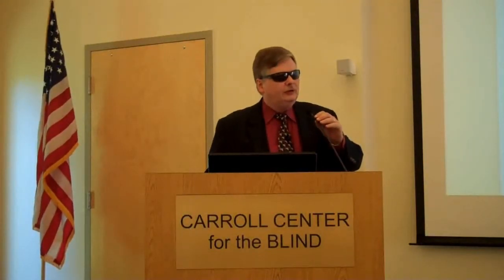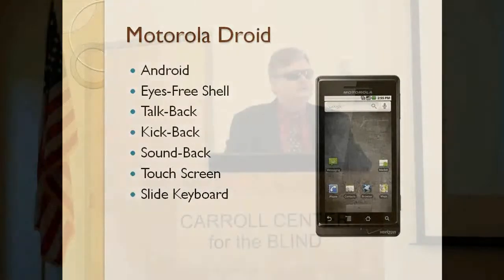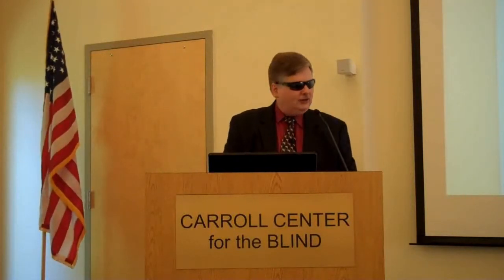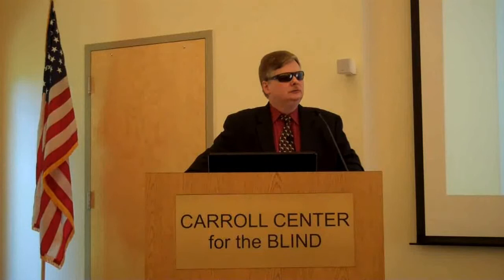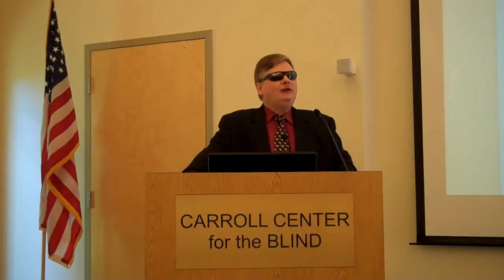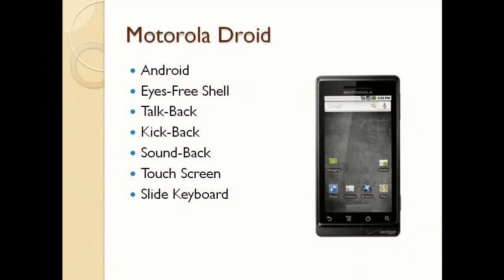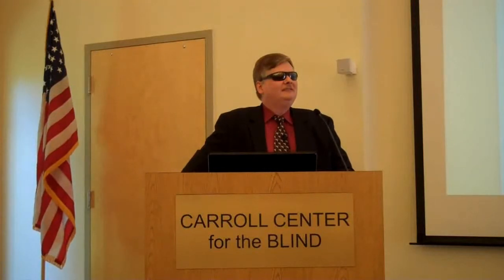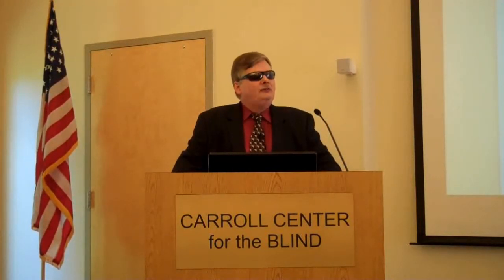Accessible Cell Phones 0201 Motorola Droid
The 6th segment of our Accessible Cell Phone Seminar. Brian Charlson talks about the Motorola Droid and some of the Droid operating systems new accessibility features, Kick Back, Talk Back and Eyes Free Shell.